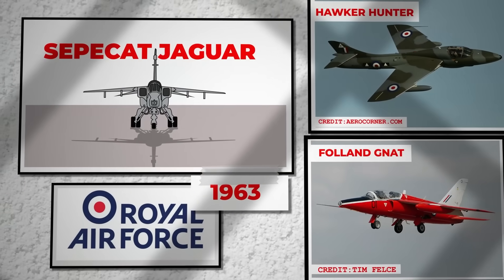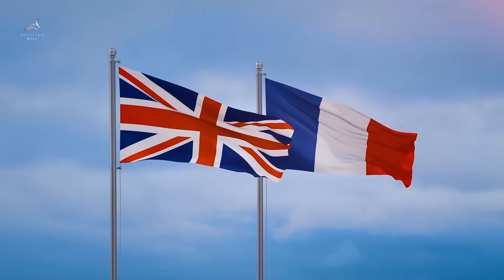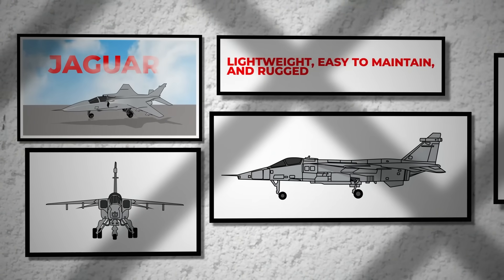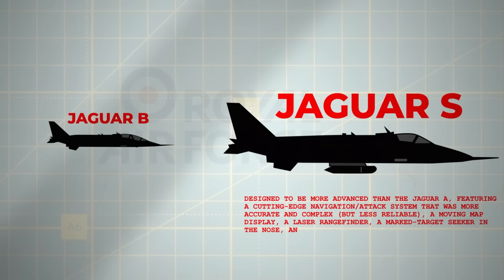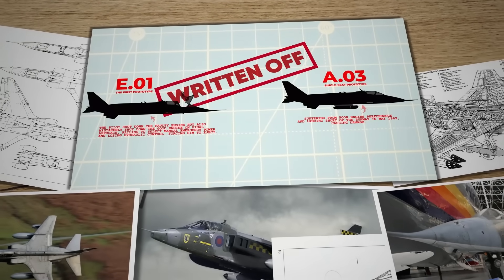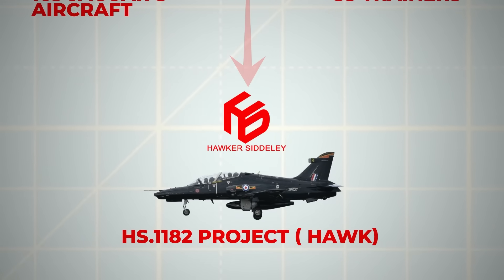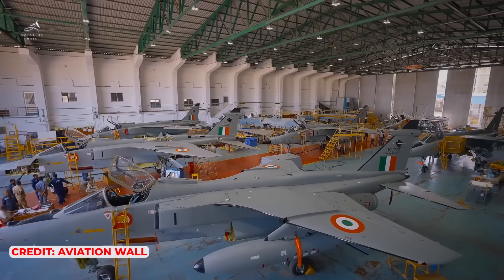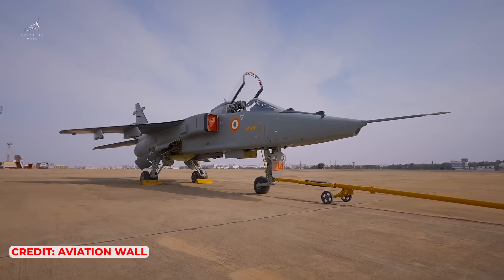The Most Misunderstood Fighter Jet - The Jaguar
The SEPECAT Jaguar is one of the most misunderstood jets of the Cold War. It was created not from inspiration but from political and financial desperation. In the early 1960s, the Royal Air Force (RAF) was trying to replace its aging Folland Gnat and Hawker Hunter trainers. At the same time, the French Air Force was struggling to afford a successor to the Fouga Magister and a cheaper alternative to the increasingly expensive Dassault Mirage III V program.

Two governments, Britain and France, and two aerospace companies, Breguet Aviation and the British Aircraft Corporation (BAC), were pushed into a joint partnership. This partnership later formed SEPECAT, the Société Européenne de Production de l’Avion d’École de Combat et d’Appui Tactique. The aviation world had never seen anything like it.

The story begins with Air Staff Target 362, written in Whitehall and sent to Hunting Aircraft, Folland, English Electric, and the Hawker Siddeley group. Requirements shifted constantly. The RAF wanted a high-performance trainer, then a light attack aircraft, then something that could perform limited counter-insurgency missions, and eventually something nuclear capable. In France, the Tactical Combat Support Trainer program attempted to merge the roles of a trainer and a low-cost strike aircraft.

By 1965, the RAF was still recovering from the cancellation of the BAC TSR-2, the P.1154 supersonic V/STOL fighter, and the Armstrong Whitworth AW.681 transport. France, guided by the rising influence of Marcel Dassault, had chosen the Breguet BR.121 as its preferred design. Under political pressure, Britain agreed to base the joint aircraft on the BR.121, even as BAC engineers began redesigning its wings, fuselage, cockpit, intakes, and internal systems.

The powerplant also became an international project. Rolls-Royce and Turbomeca collaborated to create the Adour RB.172 engine. Early prototypes such as E.01 and A.03 flew out of Istres in southern France. These aircraft suffered repeated engine fires, compressor failures, and flight-control problems. Britain’s first single-seat prototype reached Mach 1 on its maiden flight, but another British prototype was destroyed on the ground after an uncontained engine failure in 1972.

As the design evolved, engineers added perforated airbrakes, ventral fins, an enlarged fin, and multiple autostabilizer systems. Test pilots faced instability, unexpected roll-yaw coupling, and severe departures from controlled flight, especially with weapons loaded under the small swept wings.

Five major variants took shape:
Jaguar A, the French single-seat strike aircraft
Jaguar E, the French trainer
Jaguar S, also known as the GR.1, the advanced RAF strike version with a moving map display, a laser rangefinder, and a marked-target seeker
Jaguar B, the RAF two-seat trainer that retained most of the S model capability
Jaguar M, the French naval carrier version tested at Hyères.

The Jaguar M became one of the biggest Anglo French controversies in military aviation. During carrier trials, the Aeronavale found the engine response too slow during wave-offs, and structural cracking appeared in the compressor casings during deck landings. Dassault, which had recently absorbed Breguet, pushed its own design, the Super Étendard. Although it offered less single-engine safety, it appeared cheaper and politically safer. The French Navy cancelled the Jaguar M and ordered the Super Étendard. This decision killed export interest in Brazil and Argentina.

Exports became another battlefield. Dassault often undercut SEPECAT by offering the Mirage V or Mirage F1. Only Oman, Ecuador, and Nigeria purchased smaller numbers of Jaguars. The one major success came from India, which ordered 160 aircraft and built most of them locally through Hindustan Aeronautics Limited (HAL) in Bangalore.

In RAF service, the Jaguar replaced Phantoms and Harriers in RAF Germany and equipped frontline squadrons such as No. 54 Squadron, No. 6 Squadron, and 226 OCU at RAF Coltishall. In 1975, BAC demonstrated the aircraft’s rough-field capability by landing a Jaguar on the unfinished M55 motorway near Blackpool, arming it with bombs, and taking off again.

The aircraft even entered the nuclear world. In July 1974, a French Jaguar A dropped an AN-52 tactical nuclear bomb at the Mururoa Atoll test site.

Despite constant redesigns, political clashes, engine fires, financial pressure, and export sabotage, the Jaguar became a reliable strike aircraft for decades. It served across Europe, Africa, and South Asia. Its story reveals the difficulties of international aircraft development when budgets were collapsing, companies were merging, and two nations were trying to build one aircraft for completely different missions.